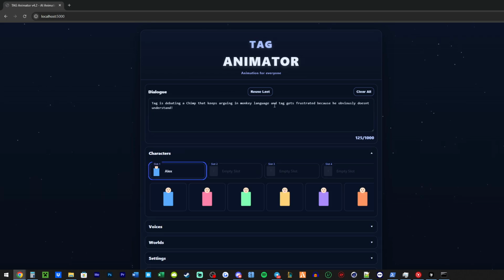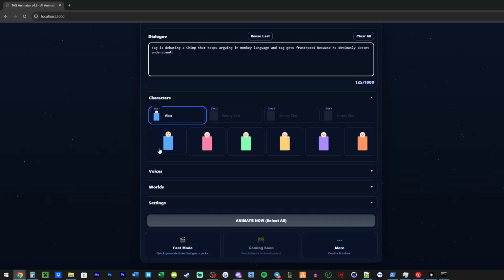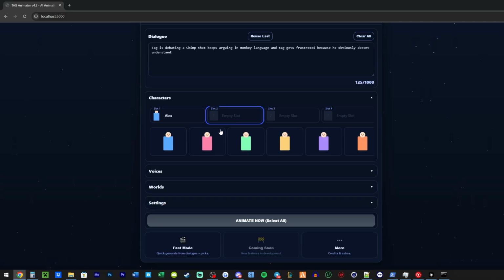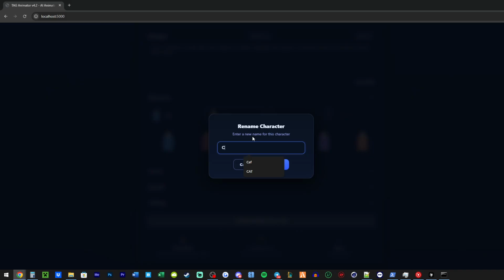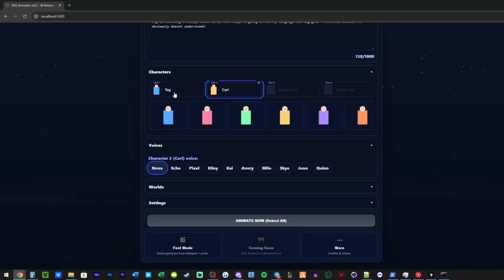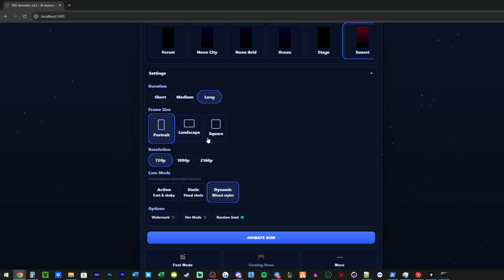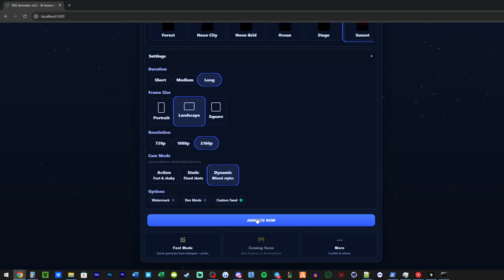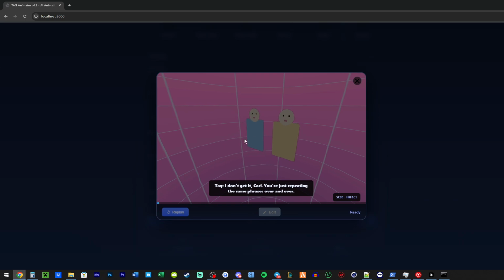TAG Animator - A moviebot successor - EARLY ALPHA BUILD 0.04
Im building an app, and its gonna be better than moviebot was!!